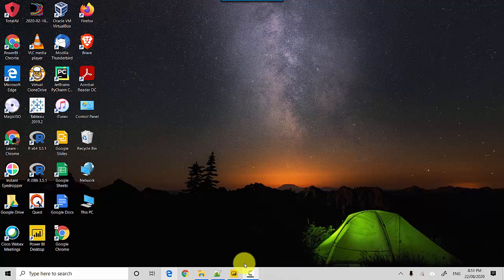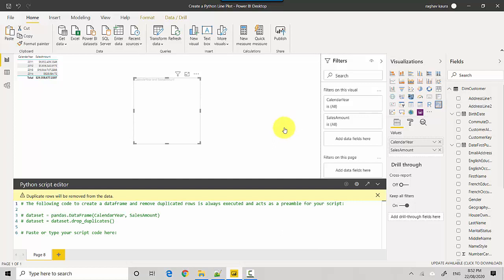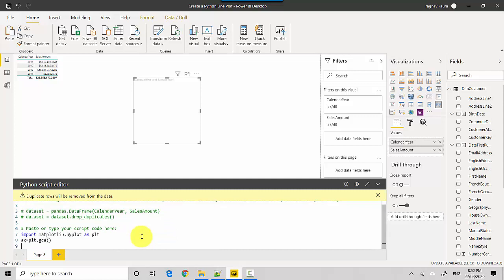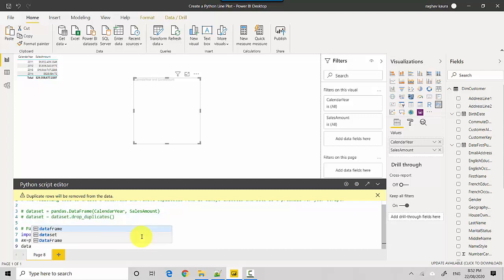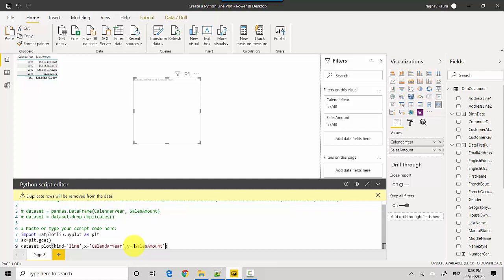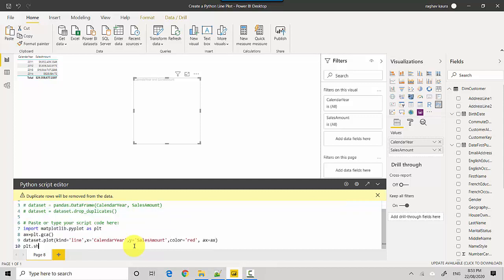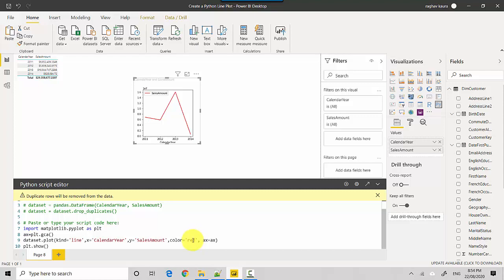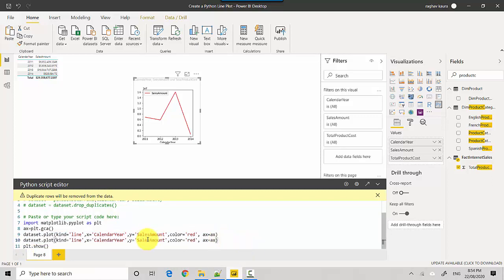Create a Line Chart Python Visual Power BI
Published on Aug 22, 2020:

In this video, we will learn to create a line plot using the python visual in Power BI Desktop.

In the previous video, we learnt to create a scatter plot using the python visual in Power BI Desktop.